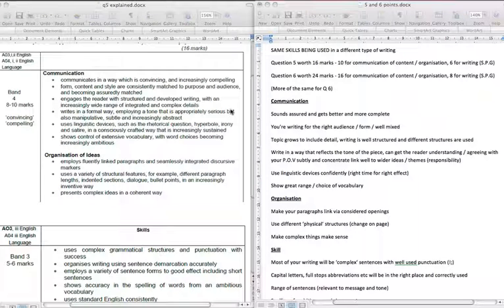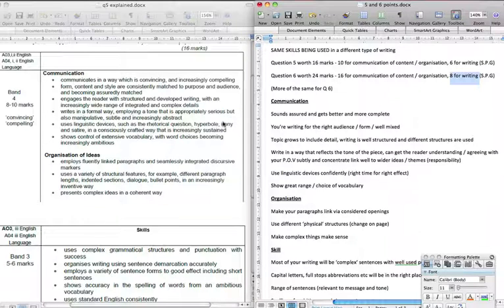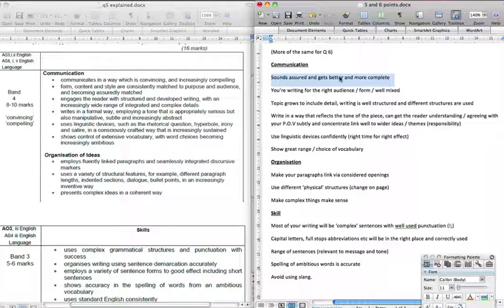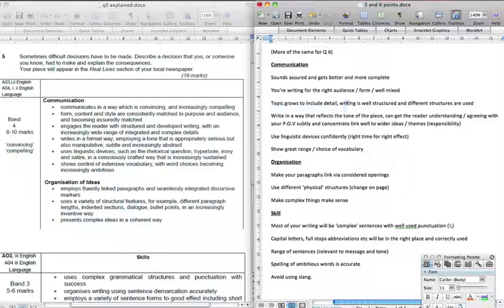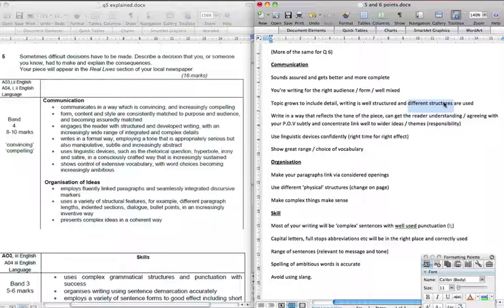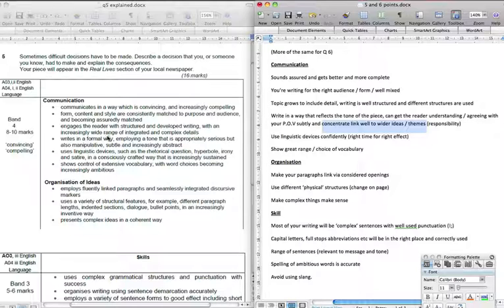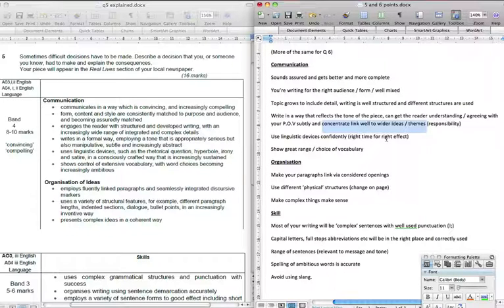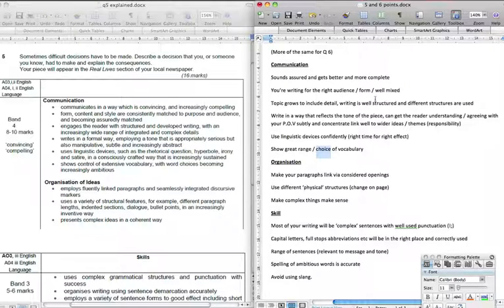Explain and Describe - Questions 5+6 Mark Scheme Analysis. AQA English - Writing paper 1/2